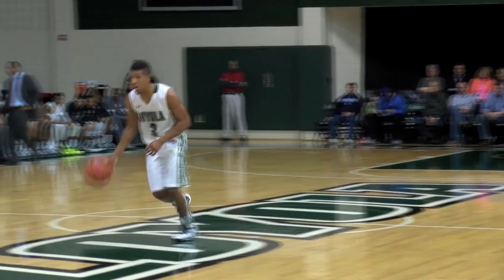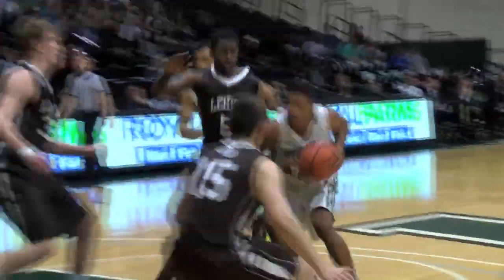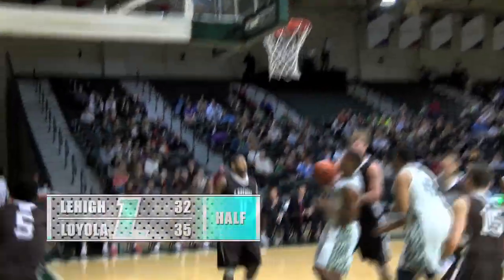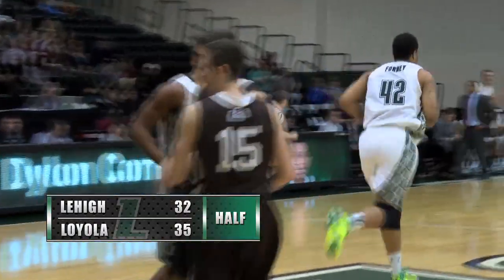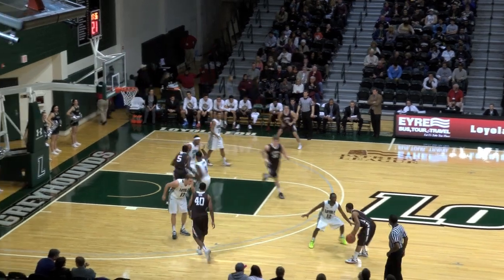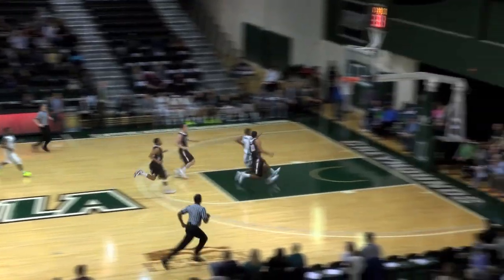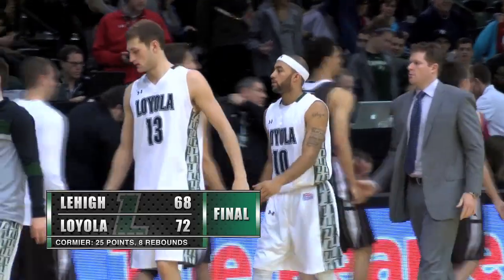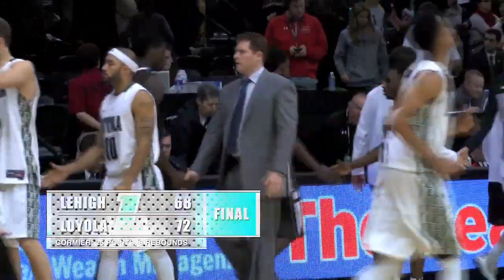Men's Basketball: Loyola vs. Lehigh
The Loyola Greyhounds men's basketball team defeats the Lehigh Mountain Hawks 72-68 at Reitz Arena.